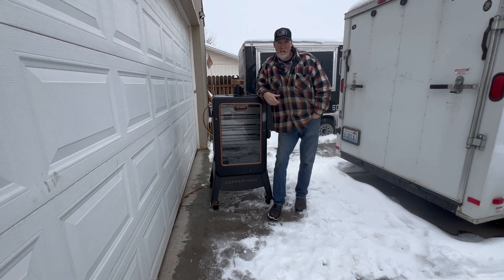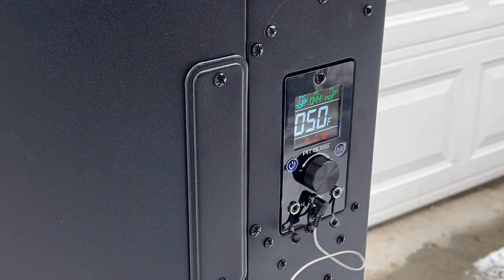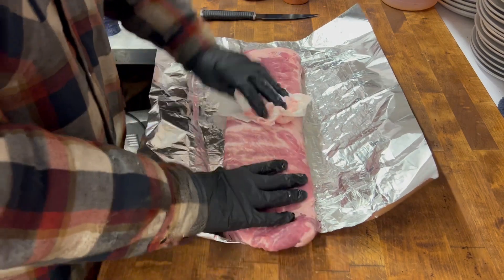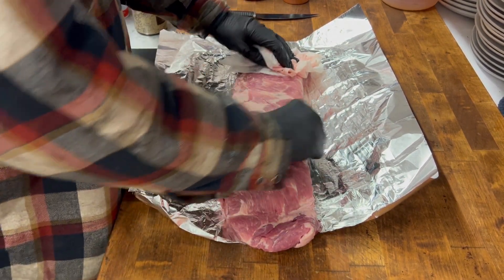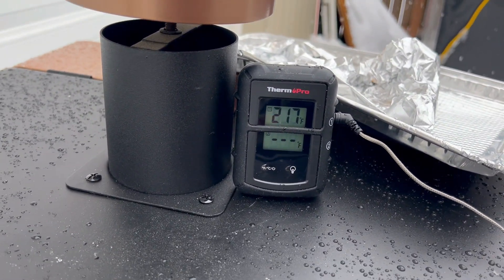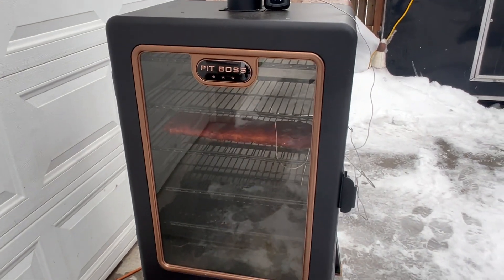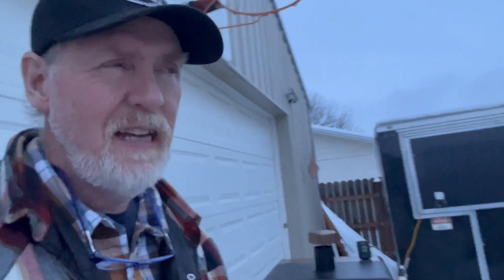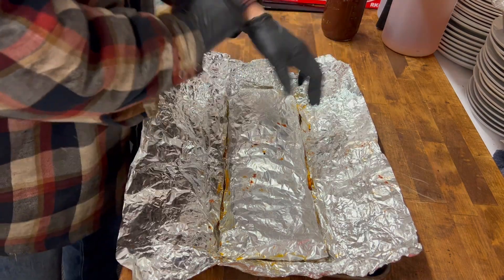St Louis Ribs - 1st cook on the Pittboss Copperhead Onxy.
This video we do up a rack of ribs on the Pittboss Copperhead Onxy. We use an external probe to see how consistent the Copperhead runs.